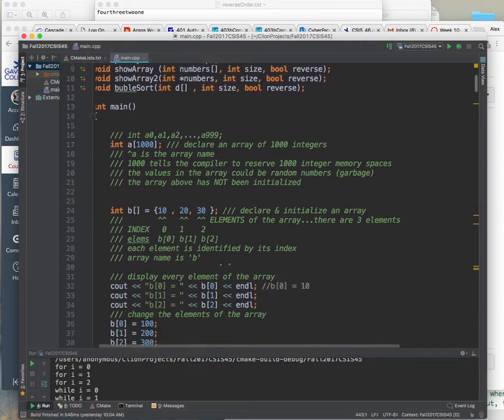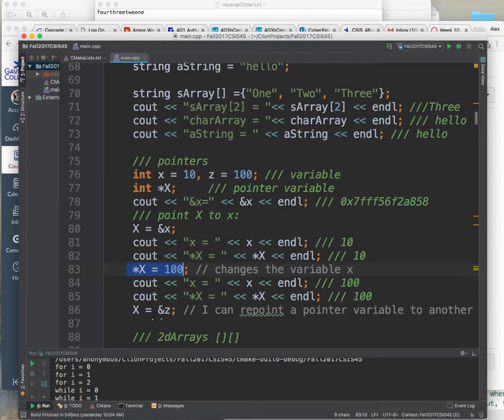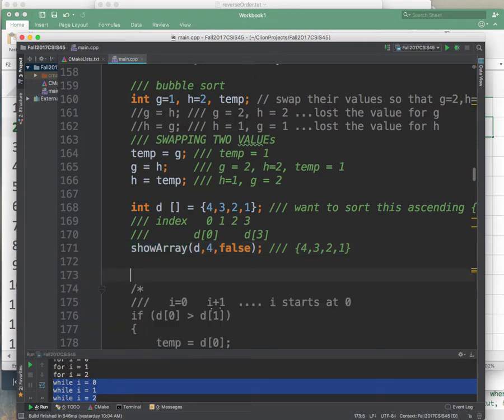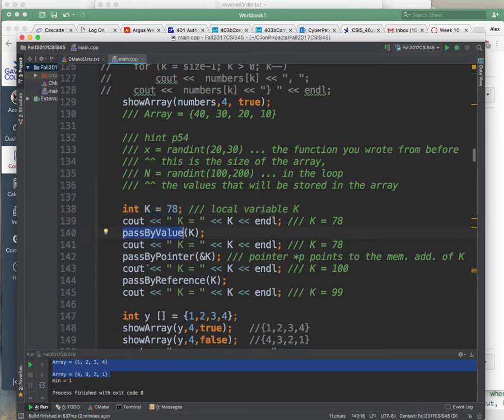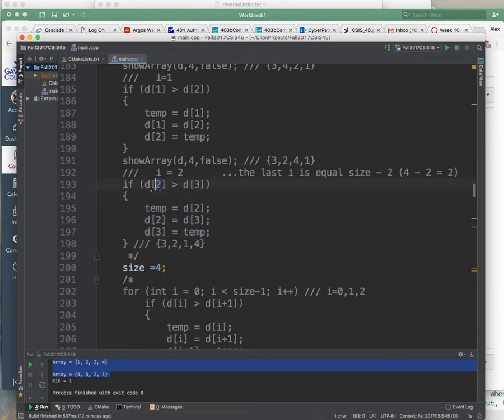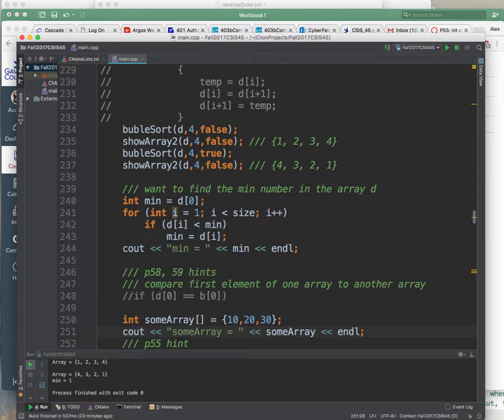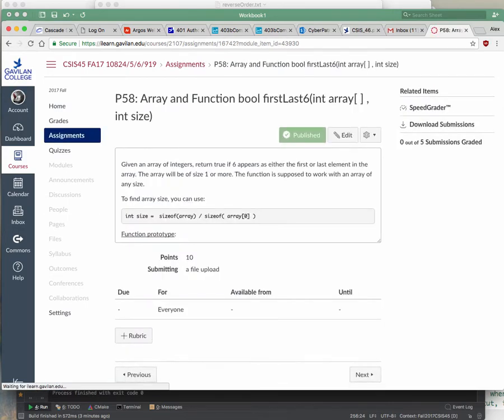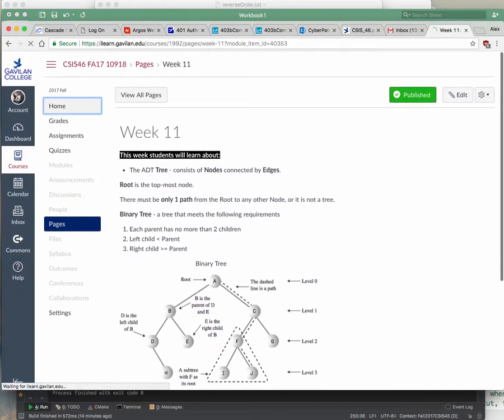C++ Arrays : Review, Functions, Sorting